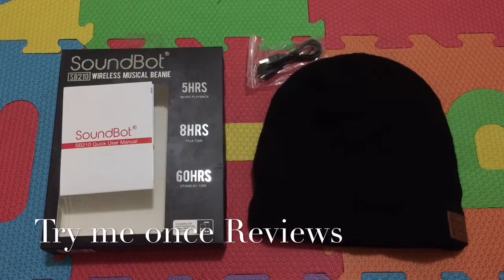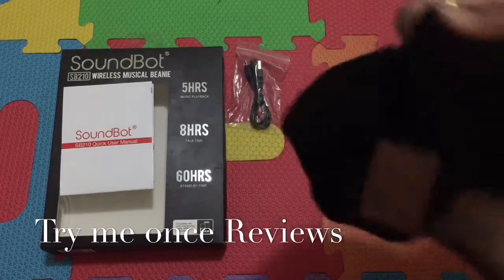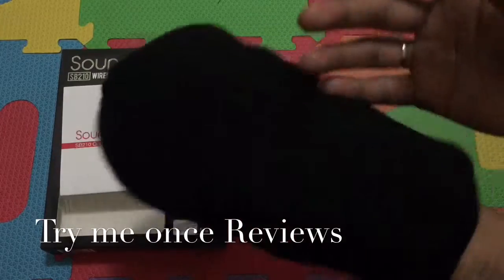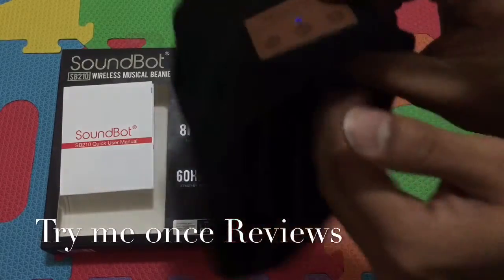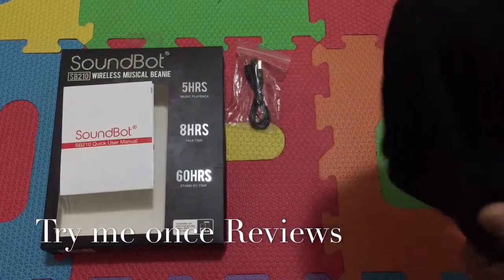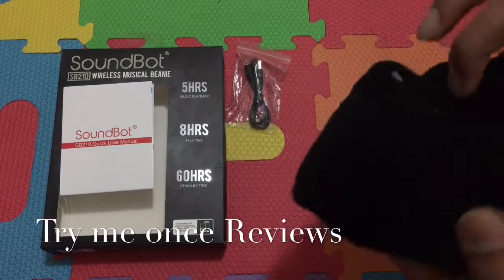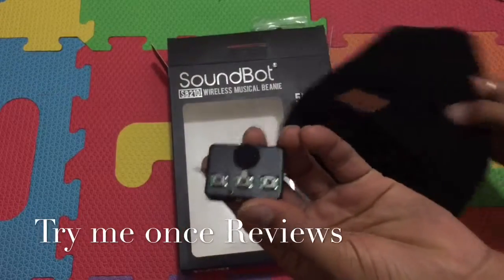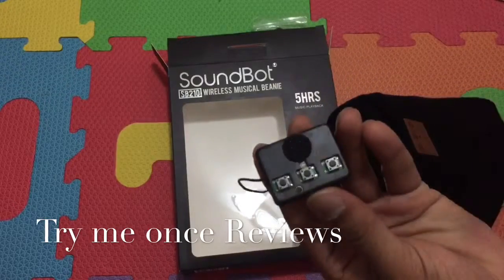SoundBot SB210 Bluetooh Beanie - Review | Try me Once Reviews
🎥 Video review for product description & features 🎥

🌟 okay product fusion goes to next level, this time Bluetooth headset is combined with Beanie
🌟 no inserting any kind of earbuds in your ear, all you need to do is to wear the beanie
🔃 limited season usage, at least for us in SoCal, we might get a month at max may be two.
🌟 but yeah if you can use beanies a lot, the sound quality is really nice.
🌟 well placed controls for the Bluetooth headset
🌟 and finally the beanie is still washable, not with the headset, but you can detach it so hygiene can be taken care of.

🔮 ASIN : B0163N2T38
Soundbot, SB210, B0163N2T38

🔧 If you feel this review helped you, please vote Yes. If you think some more information about the product may help you, let me know in comments and I will try to revert.

📣 Final Recommendation : 🎥 video review 🎥 another amazing fusion product, trendy if you like beanies!